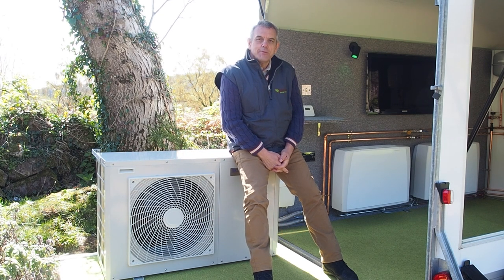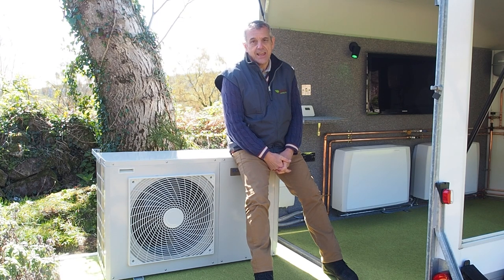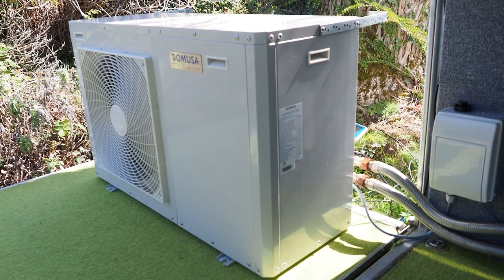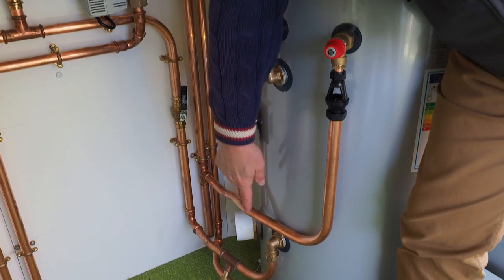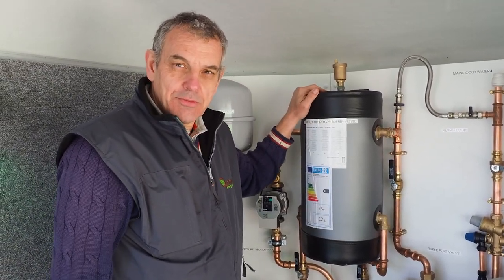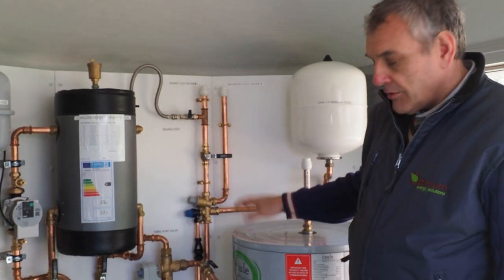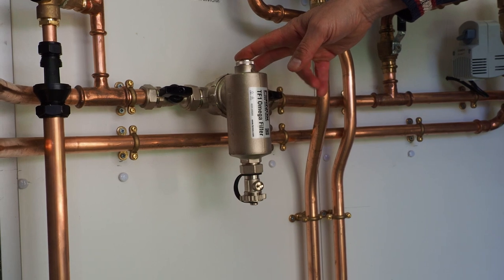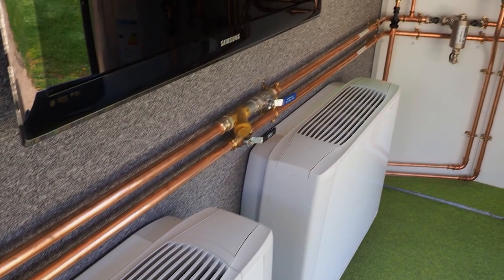Introduction to Air Source Heat Pumps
This short video shows a fully working Air Source Heat Pump system, the key components, and what they do